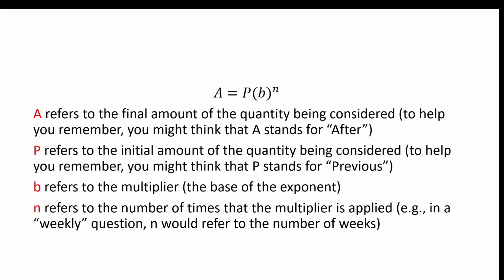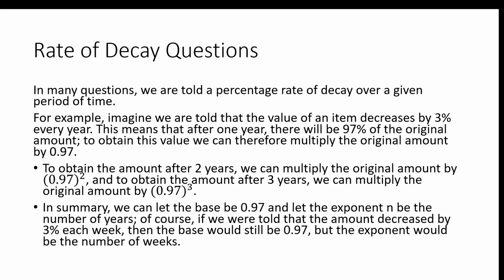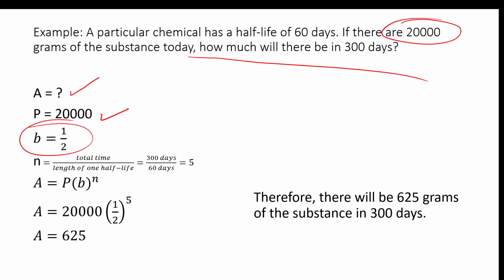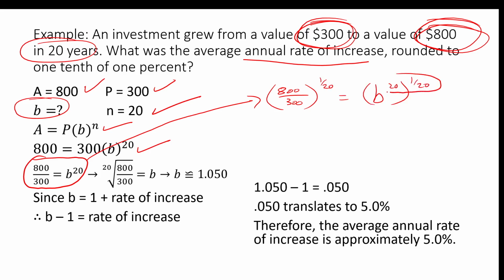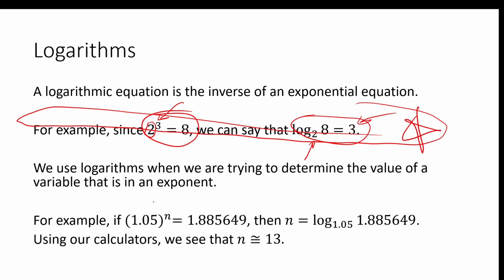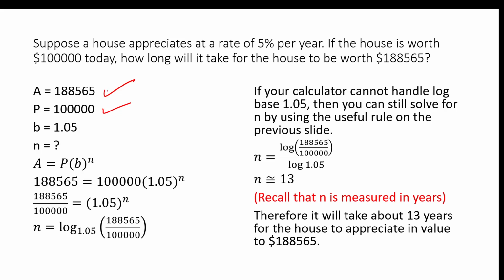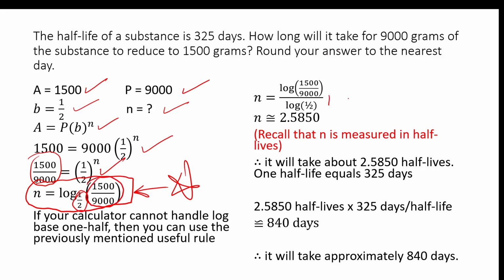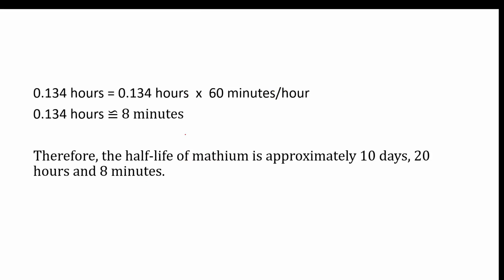Grade 11 Functions MCR3U Lesson 5.040 Exponential Word Problems